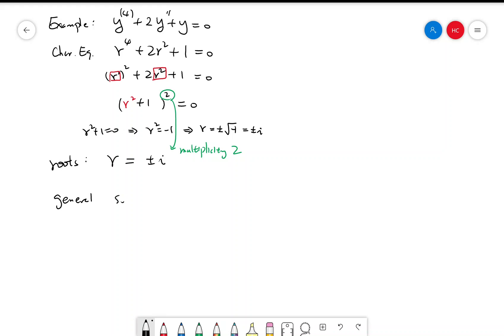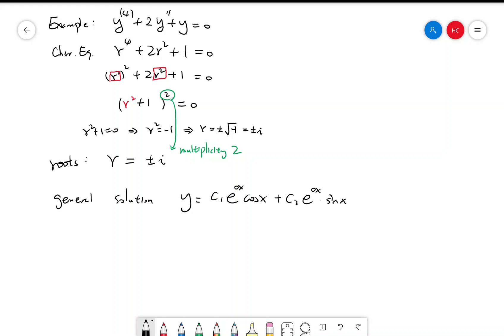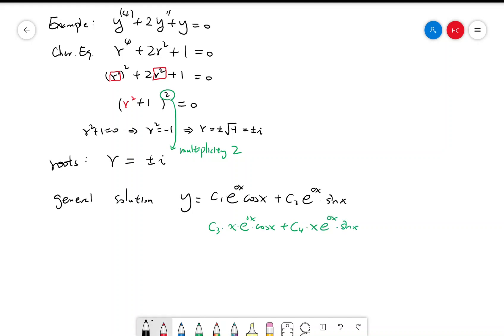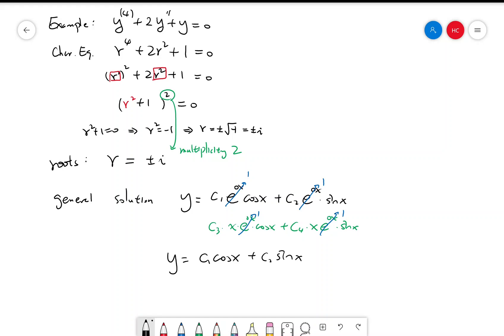Vanderbilt Math 2400 Section 5.3. Part 5